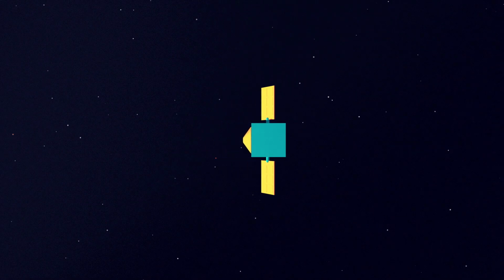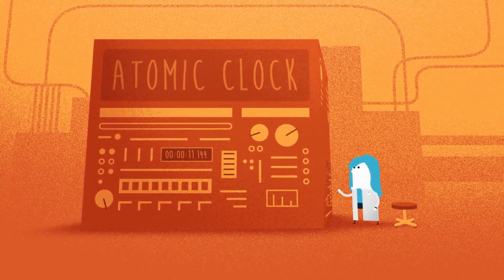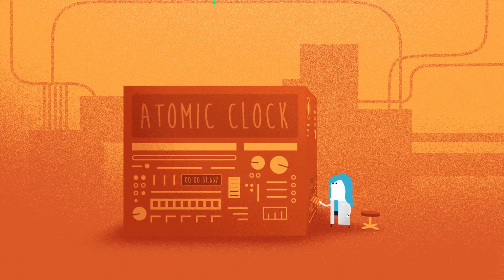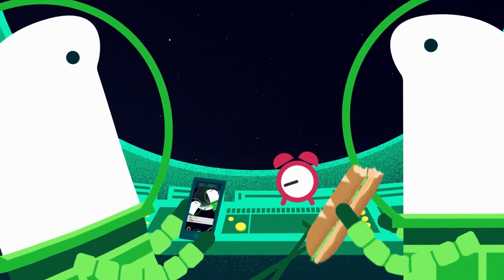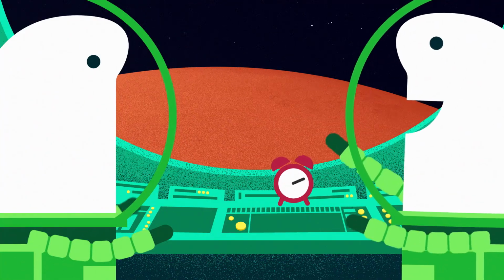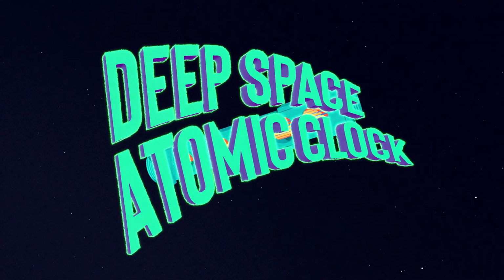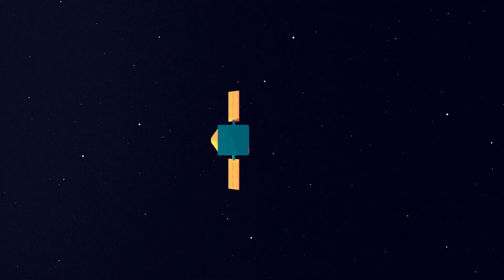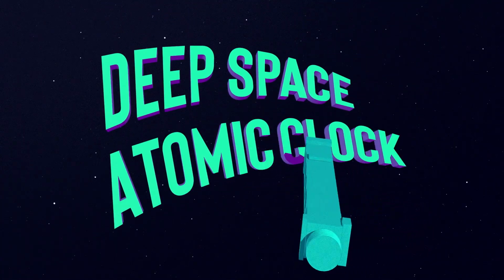NASA’s Deep Space Atomic Clock Revolutionizing Space Navigation Like GPS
NASA’s Deep Space Atomic Clock is set to transform space navigation, much like GPS has done on Earth. This groundbreaking technology promises unprecedented precision in tracking spacecraft, enabling future missions to travel farther and more autonomously than ever before. Discover how this innovation could be the key to navigating the vastness of space with pinpoint accuracy. 🚀✨